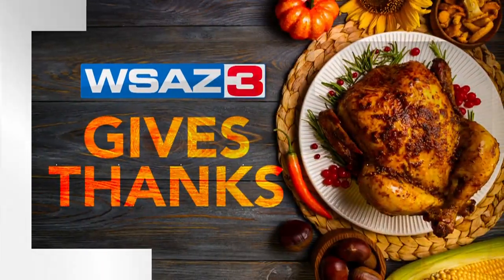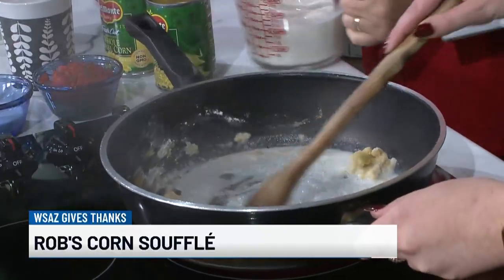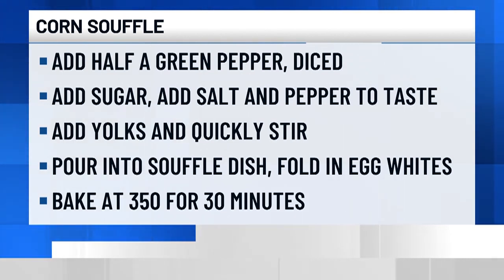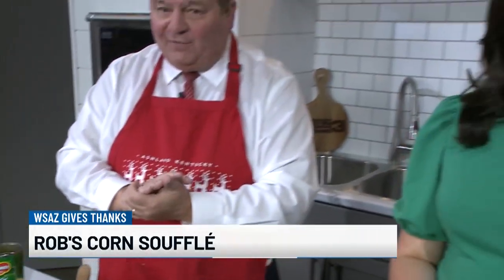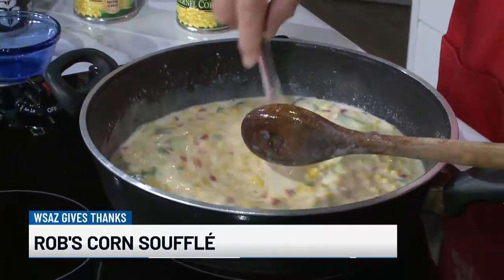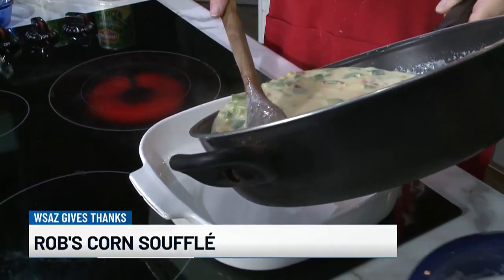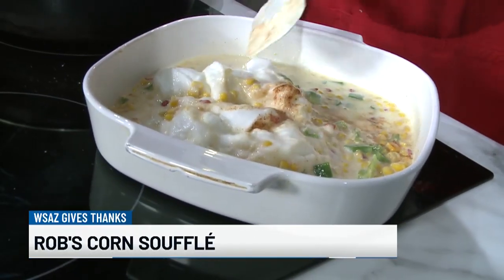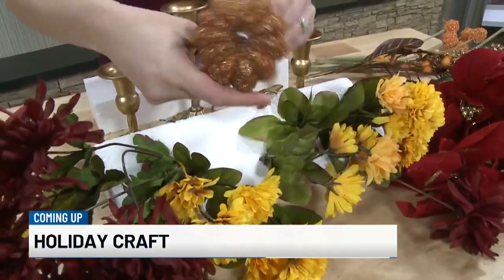WSAZ Gives Thanks (Part 2)